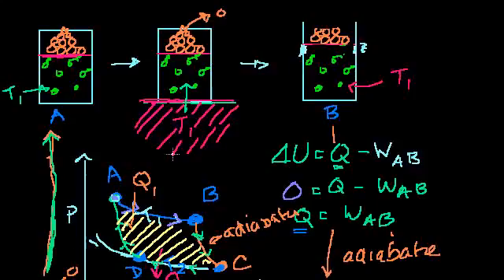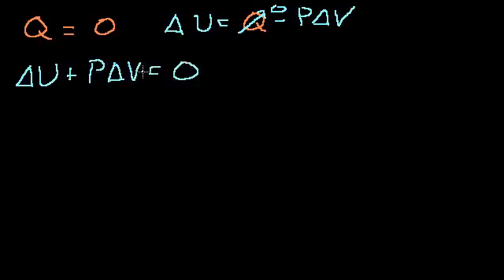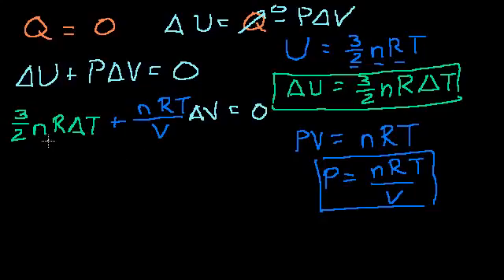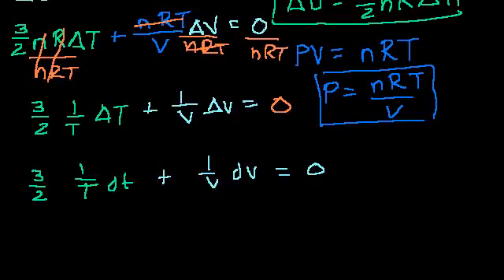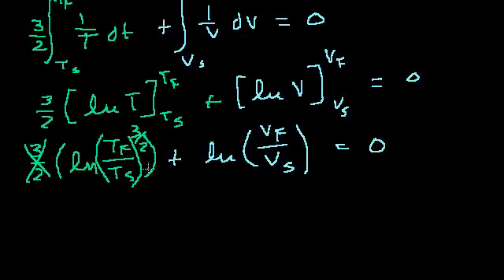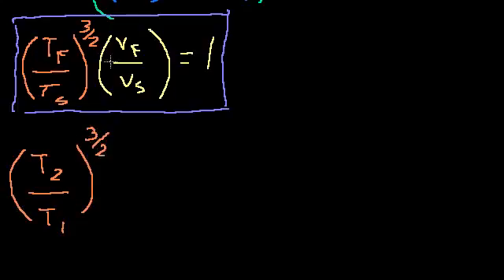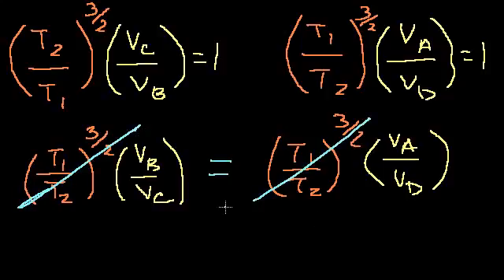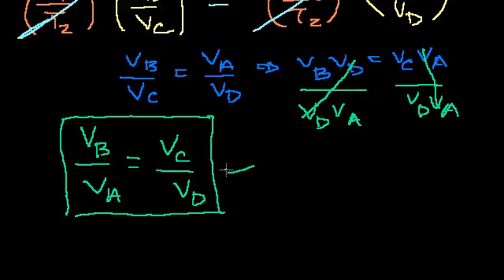part 15 Proof Volume Ratios in a Carnot Cycle